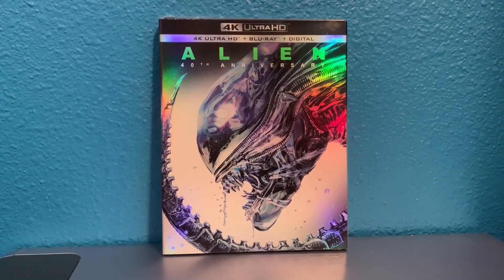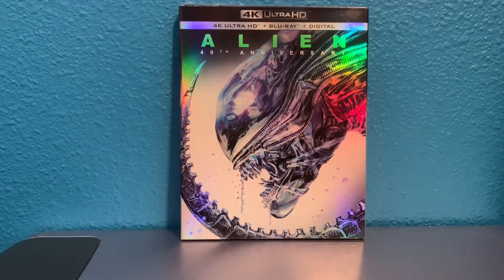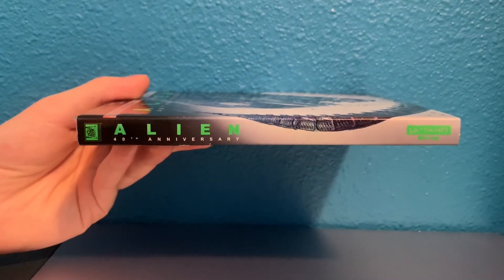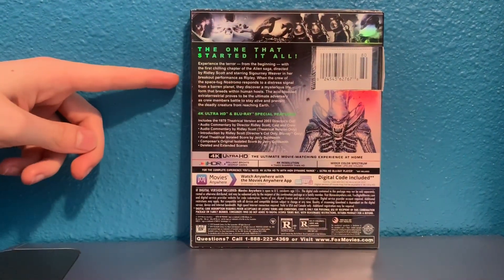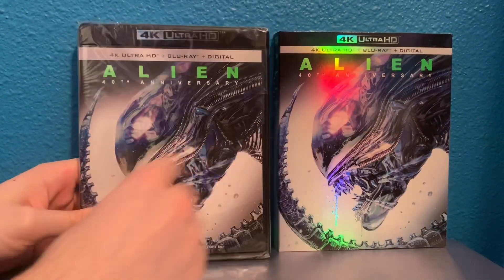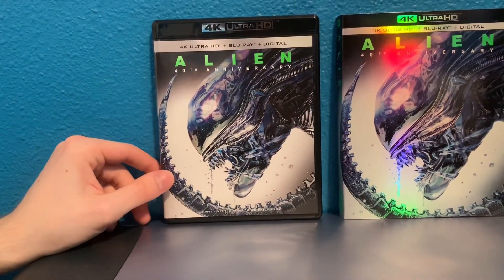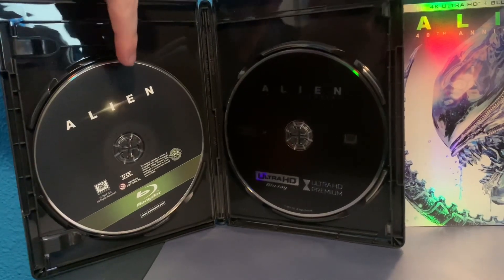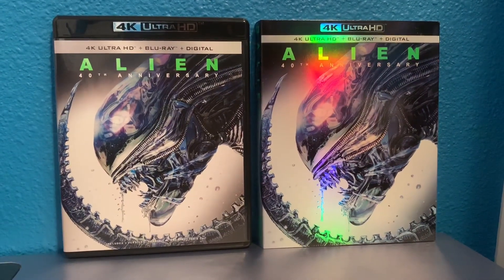ALIEN 40TH ANNIVERSARY 4K UHD UNBOXING!!!